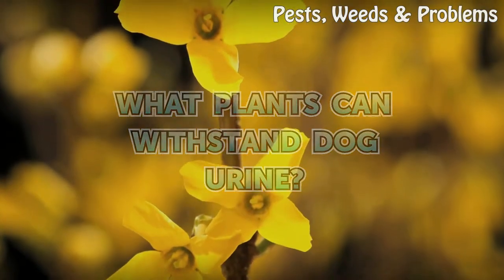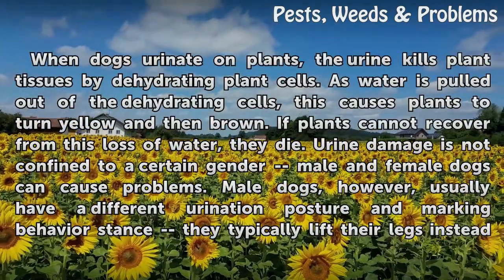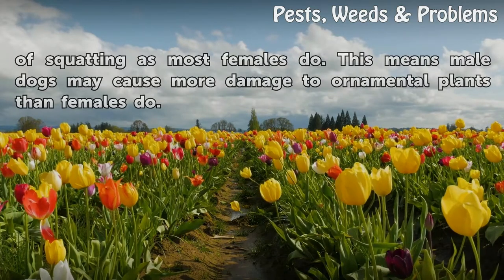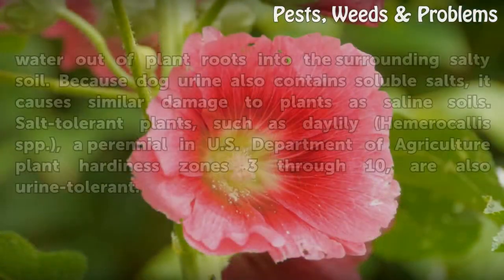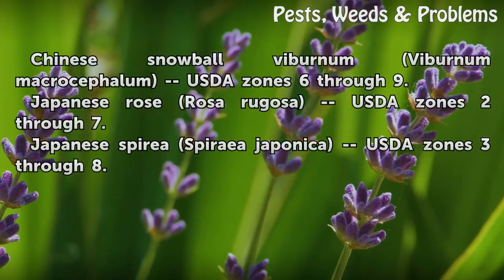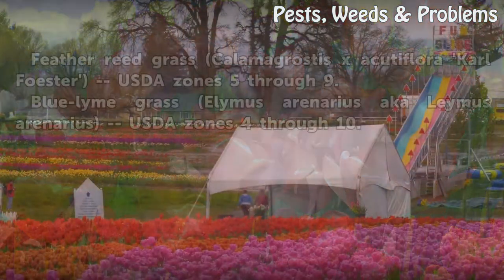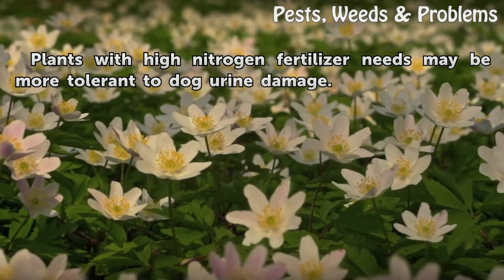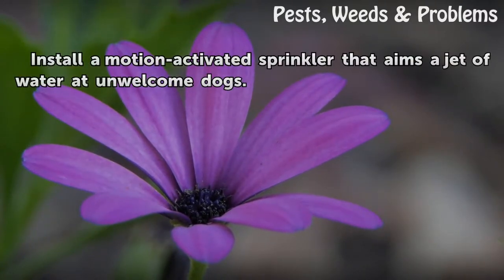What Plants Can Withstand Dog Urine?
The effects of dog urine on ornamental plants, a listing of urine-tolerant plants and tips for how to prevent or mitigate urine damage.

Table of contents What Plants Can Withstand Dog Urine?
Plant Damage 00:44
What Causes Damage 01:26
Urine-Tolerant Plants 02:20
Shrubs 02:25
Herbaceous Perennial 02:48
Ornamental Grasses 03:00
Groundcover 03:21
How to Prevent or Mitigate Damage 03:45